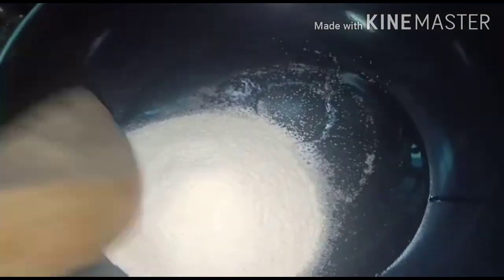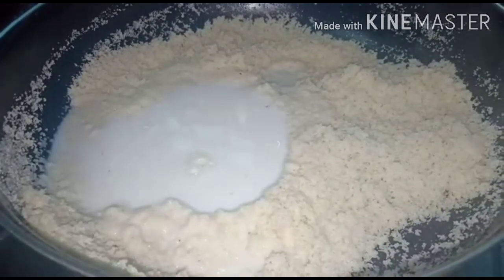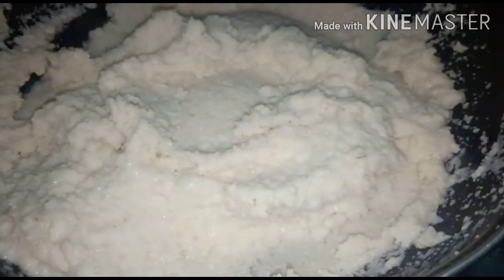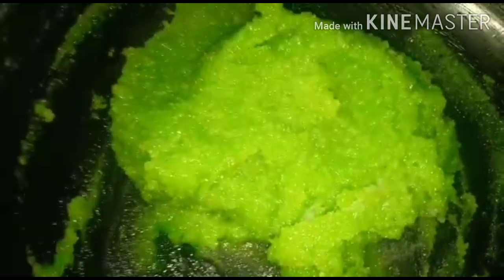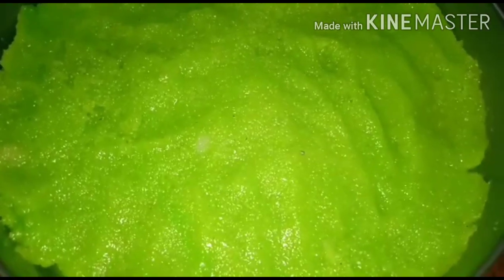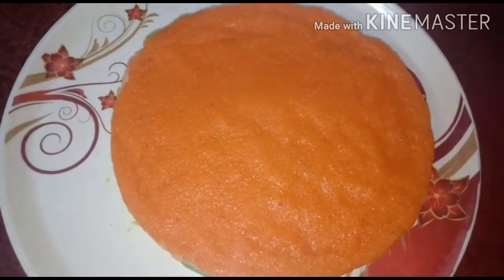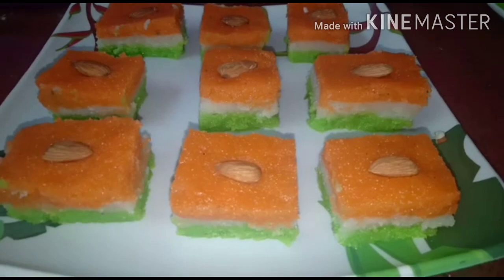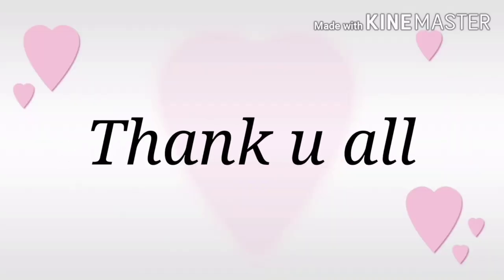Tri colour recipe | Tiranga recipe | Independence day special sweet | Rava Barfi